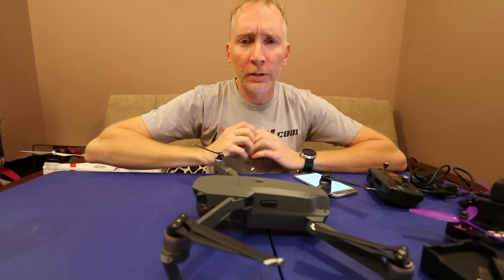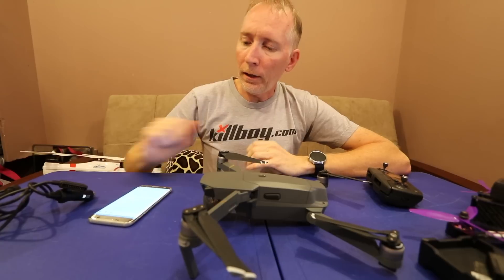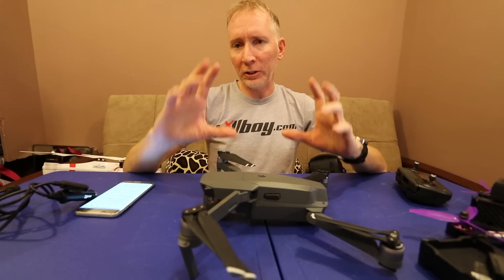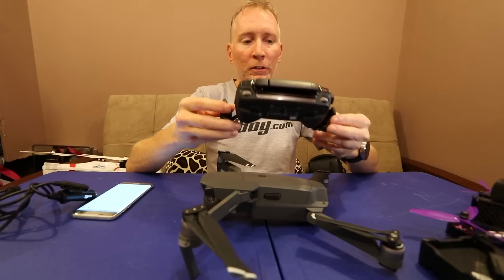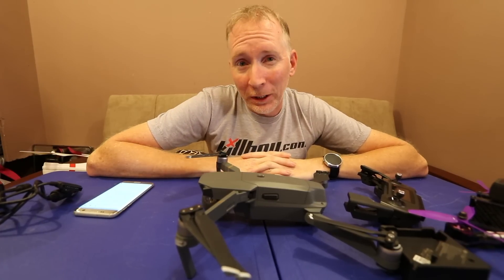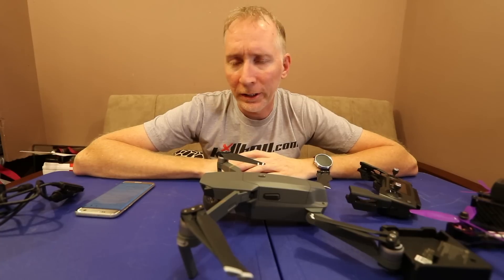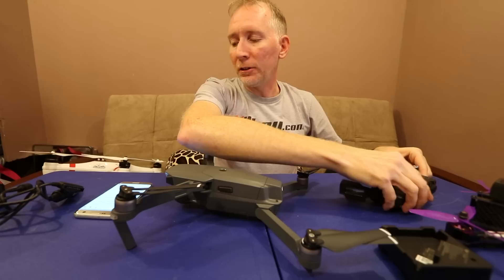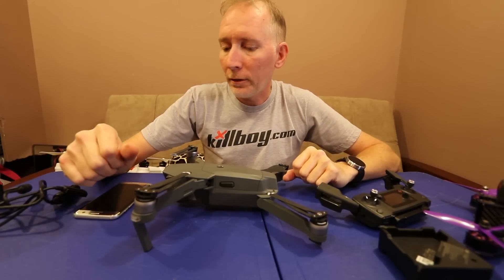DJI Mavic Pros/Cons - Things I've Learned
After a couple of weeks ownership, here are some things I've learned.